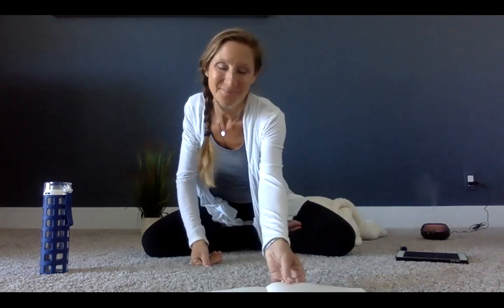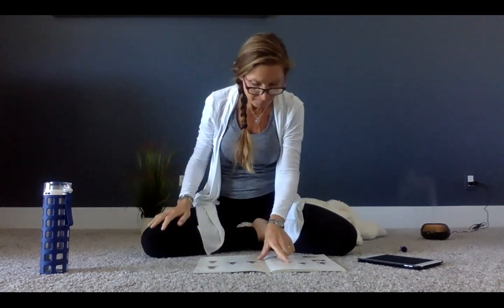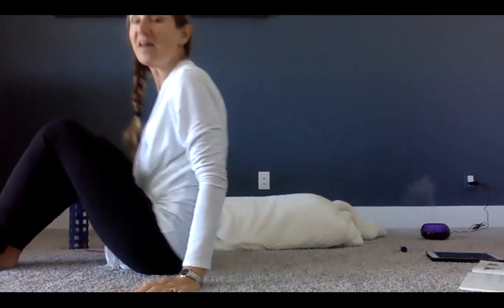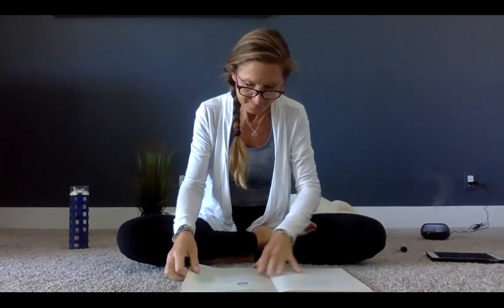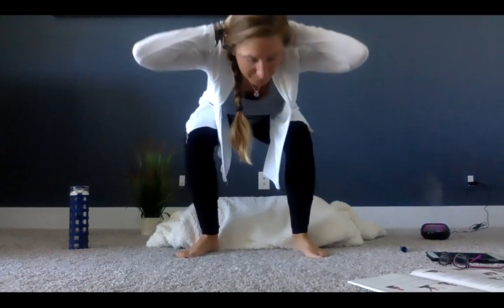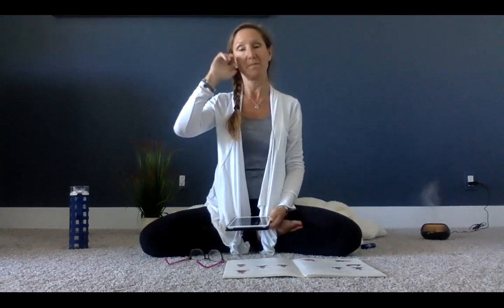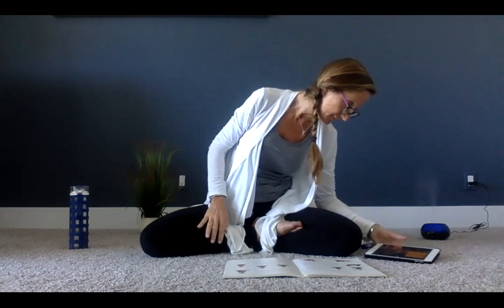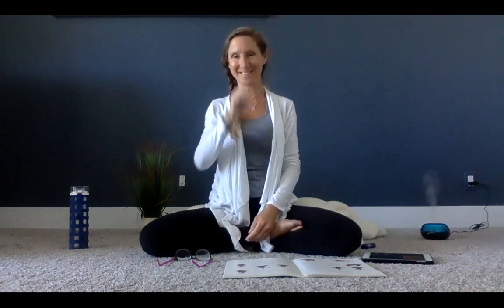4th Chakra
Fourth chakra yoga, centered around the heart chakra, cultivates love, compassion, and emotional balance, fostering a deep connection to oneself and others while promoting overall well-being.

My Yoga Story